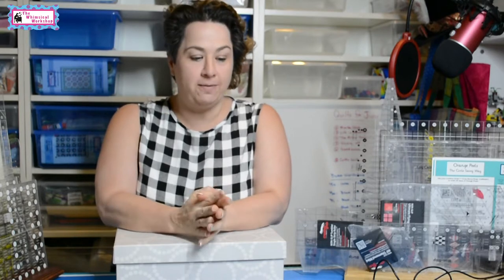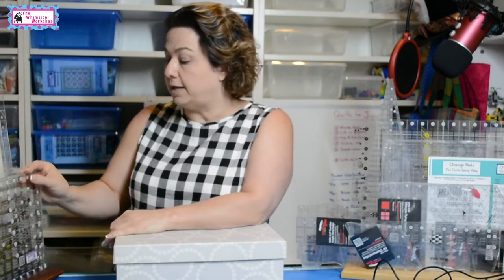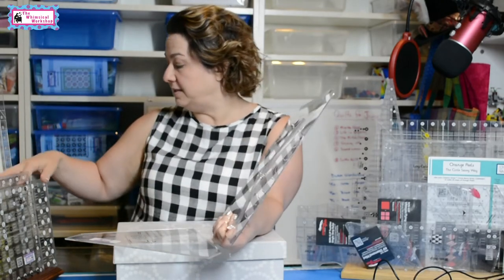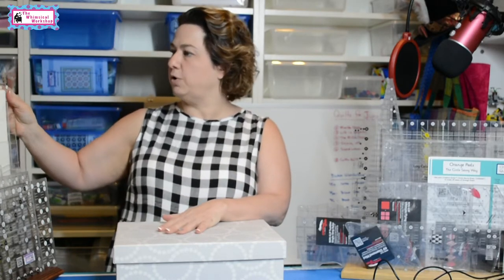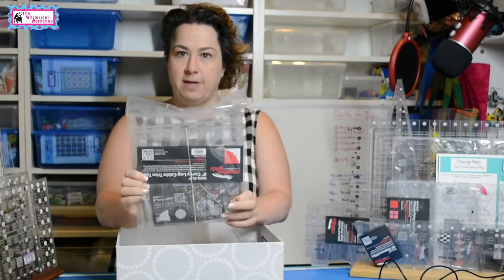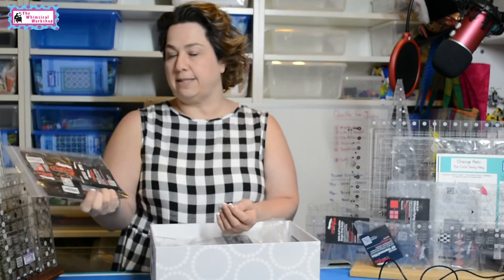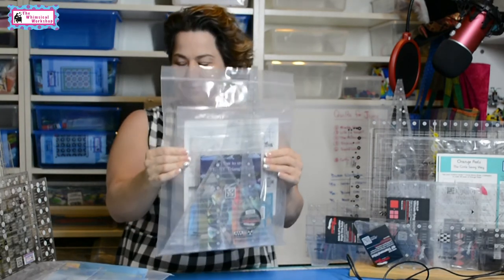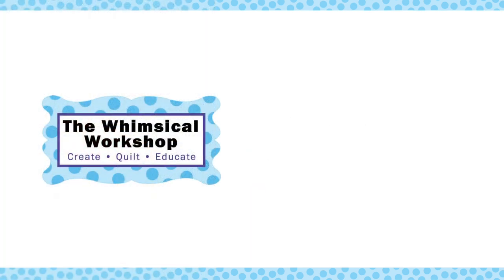Tips on Sorting and Storing your Quilting Rulers | Let's Get Organized | Heidi Pridemore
Heidi shares with you her tips for the best way to organize and store your quilting Rulers. Check out her collection whiles picking up these great tips. Many of these rulers are available on our website, TheWhimsicalWorkshop.com